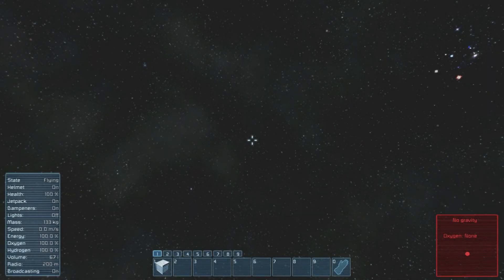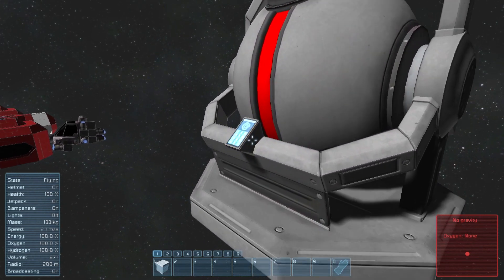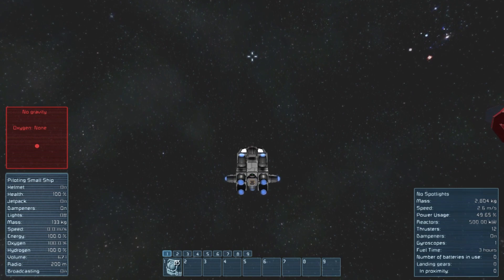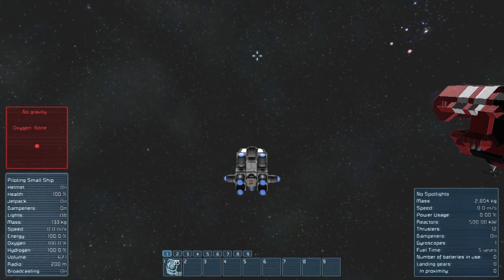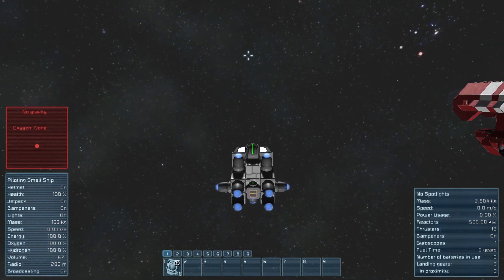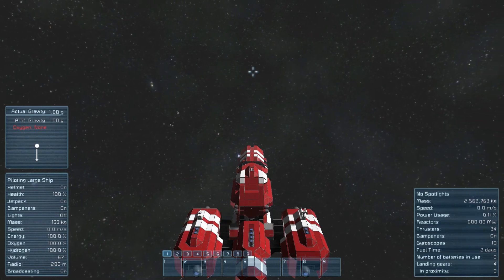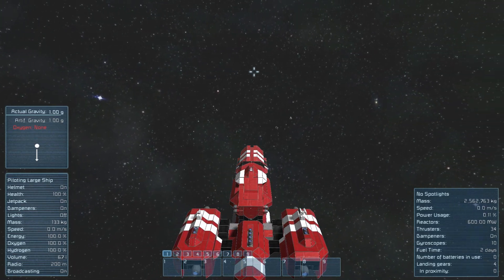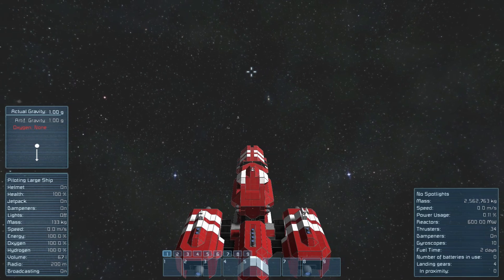Space Engineers - Quick Tip #2: Turning in Heavy Ships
In this video, I go over the different methods of maneuvering with heavy ships - with one method in particular that makes it a much less painstaking task!